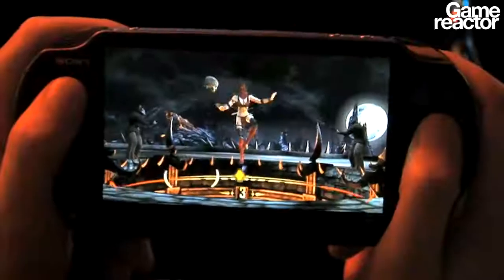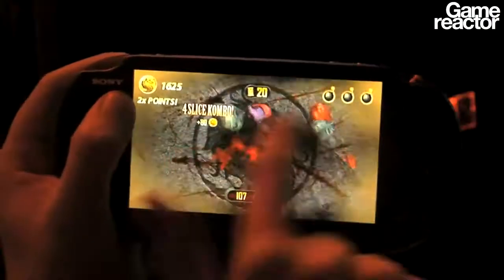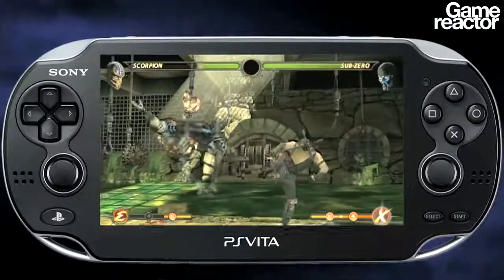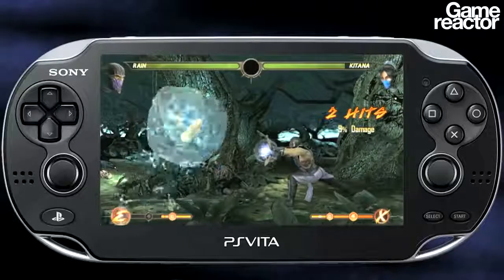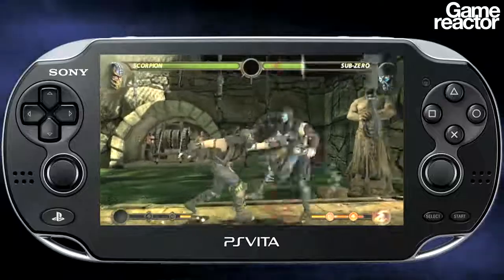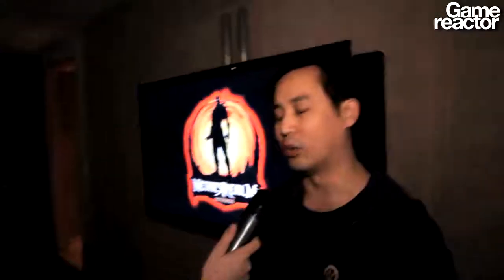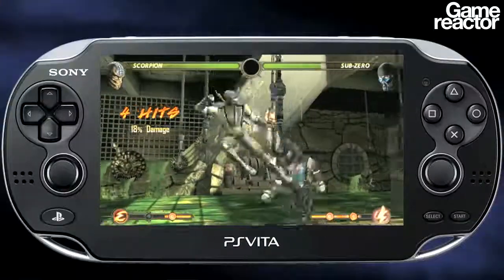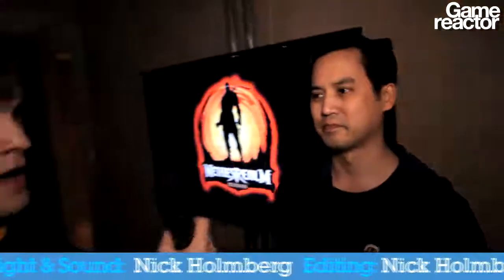GDC 12: Mortal Kombat Vita interview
We talk to Netherrealm's Hans Lo about the upcoming PS Vita edition of Mortal Kombat.